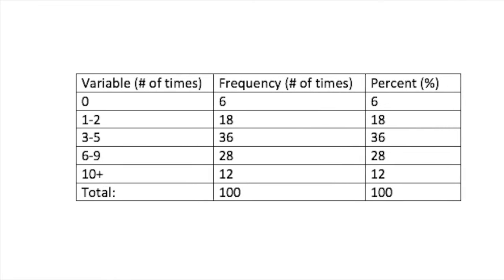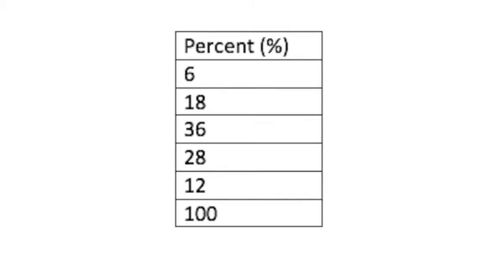Nursing Research The Fantasctic Ten